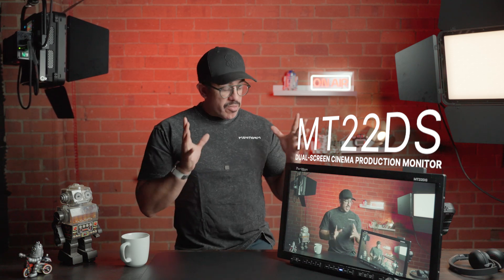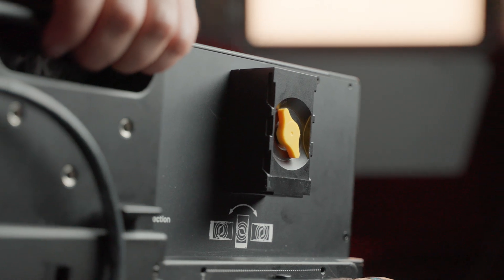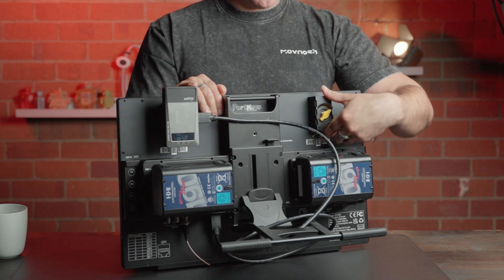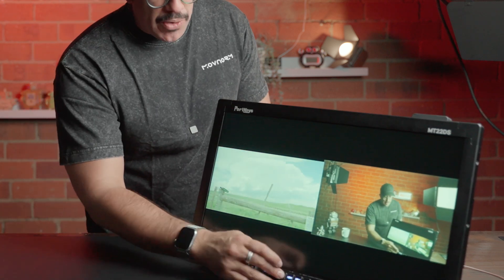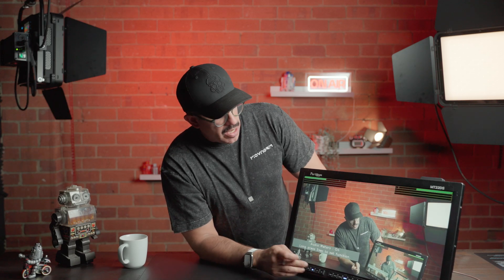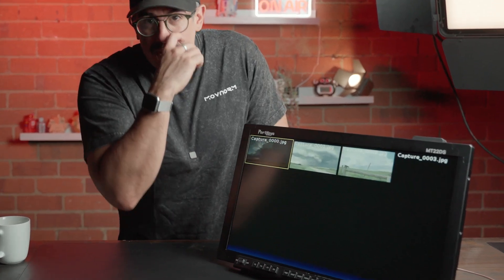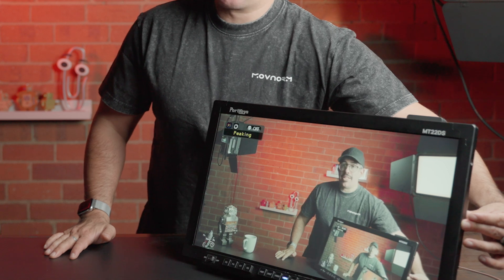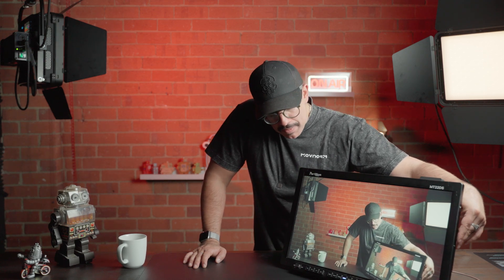Introducing the Portkeys MT22DS Dual Screen 21.5" Production Monitor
MT22DS 21.5" 3G-SDI/4K HDMI Multi Screen Production Monitor 1920x 1080 with split screen monitoring, custom jpg picture freeze frame, wireless video transmission power supply plate, CNC aluminium all-metal shell, 3D LUT HDMI output, HDMI to SDI output, 48V phantom audio embedded SDI output, factory colour calibration-709 colour gamut with X-Rite 1d hardware.